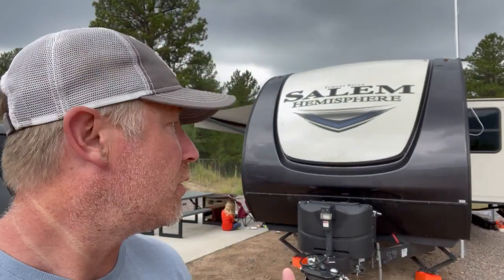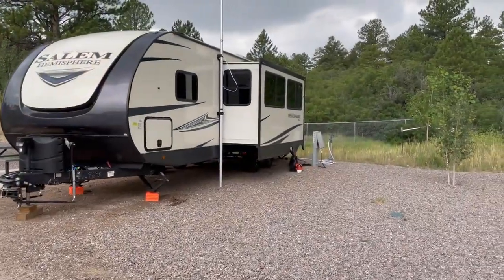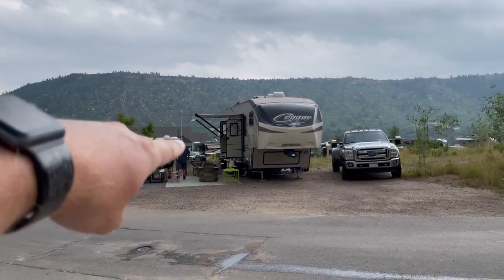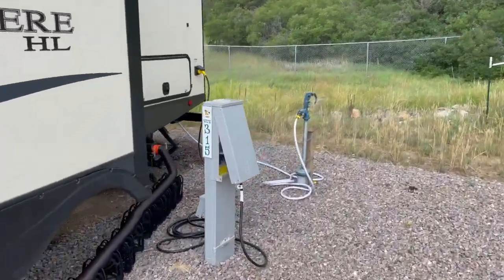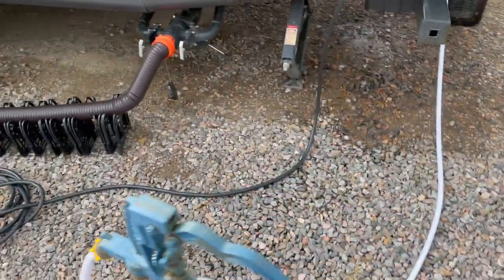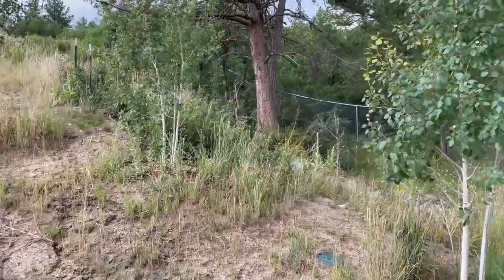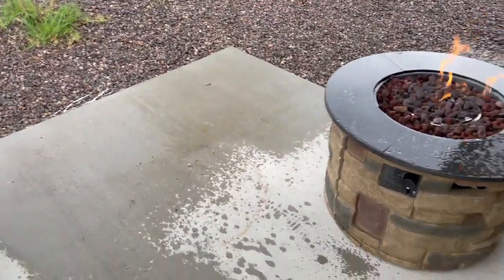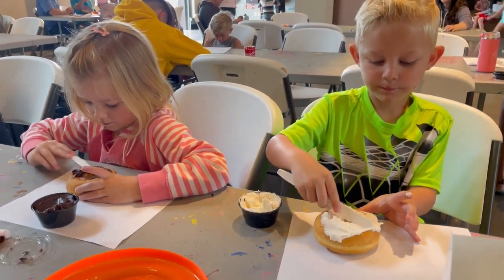Jellystone Park Campground | Site 315 | Larkspur | Colorado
On our way back from southern Colorado we stayed at Jellystone Park campground at Larkspur.  The campgrounds a bit pricey, but has a lot of activities - waterpark, multiple swimming pools, mini golf, large bounce pad, indoor arcade, and other fun stuff.  If you want to reserve a golf cart to get around (which I'd suggest to help with traffic and parking), do it way in advance.

For the two nights we didn't even leave the campground!

Approximate Elevation: 7,000 feet (2133 meters)

E3 Camping provides you the tools, resources, entertainment, and supportive community that can help you make fun, memorable experiences, provide peace of mind while traveling, and save you a ton of money along the way.

0:00 Intro
0:41 The Site
4:02 Silly Stuff